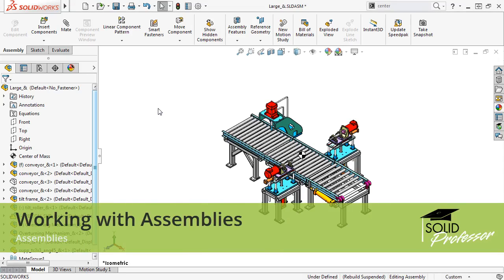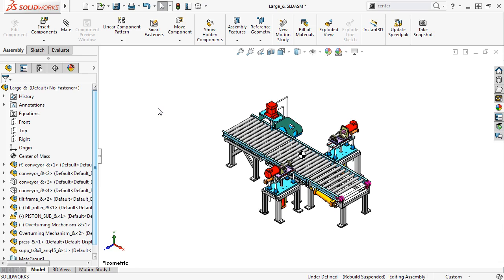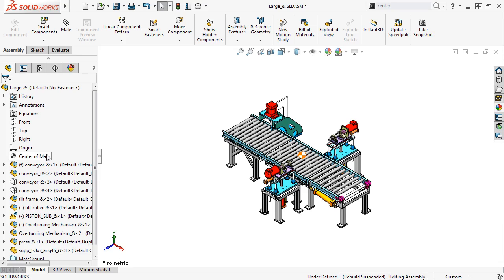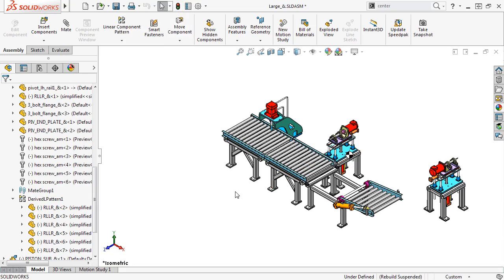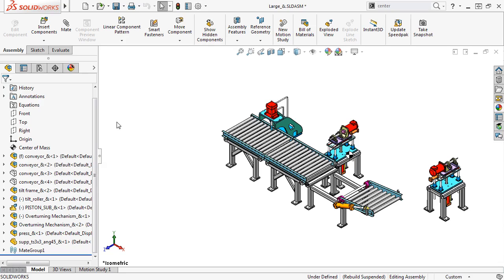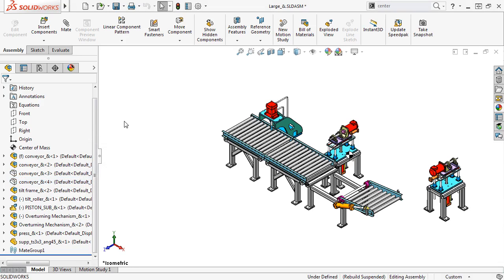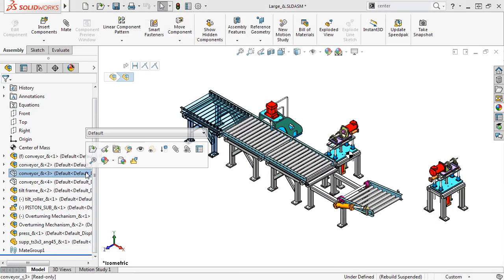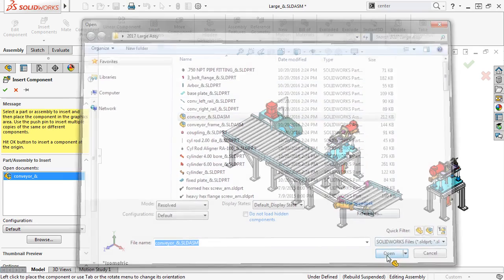Working with Assemblies SOLIDWORKS 2017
Assembly performance is improved when dragging components, rebuilding features, and showing hidden components.